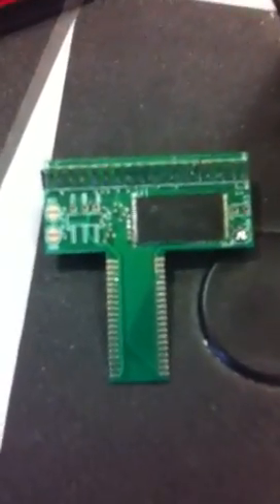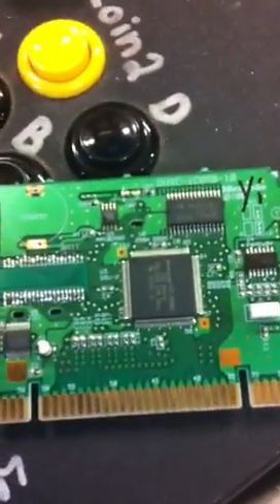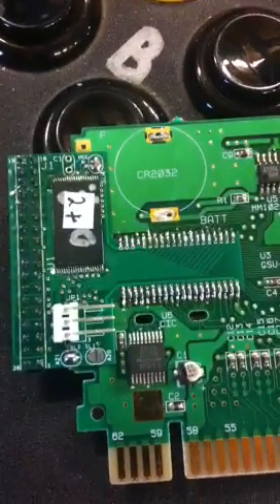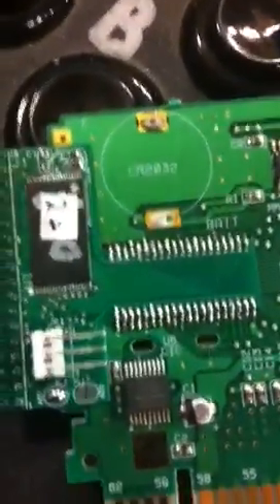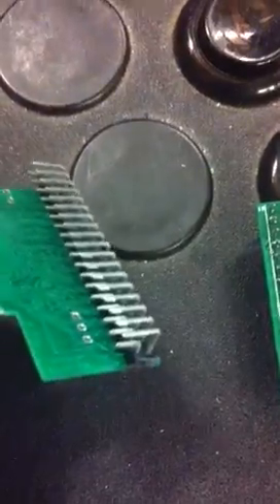Yoshi's Island smw2 rom adapter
This nifty little adapter will allow you to program a TSOP flash rom and install on the yoshi's island actual cartridge.   This adapter pcb was made so that a novice could install.
First, with a fine set of wire cutters, cut each leg of the SOIC mask rom until the chip is free.  Then with a hot iron (mine at max is 840 degrees) sweep the legs inward than are still attached to the board.  Don't force them as we don't want to damage or pull up any traces.  It's best to remove the battery because it gets in the way.  It'd be a good idea to replace with a new one when done.  After the remaining chip legs are removed, smooth over the pads.  Next, remove the small decouple capacitor  just above the chip.  Smooth the solder pads also.  Then tape one end of adapter pcb so it stays in place while you solder some of the legs.  Finish soldering with a FINE TIP iron.  You will of course want to have already installed the Tsop flash rom already programmed or you can program it on the adapter via the right angle headers.  Rom won't flash if already attached to the cartridge pcb so do-so before.  That's about it other than a few solder pads for different functions.  The flash rom is a AM29F032B 32 megabit (double the size of the original yoshi island rom) so it's big enough to handle some of the bigger  hacks.  This one was a challenge to make.